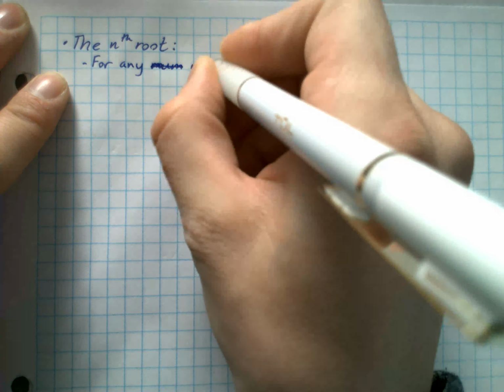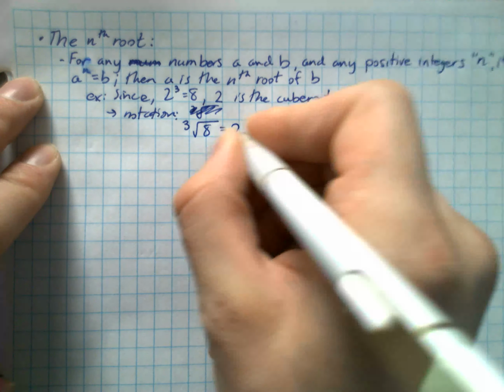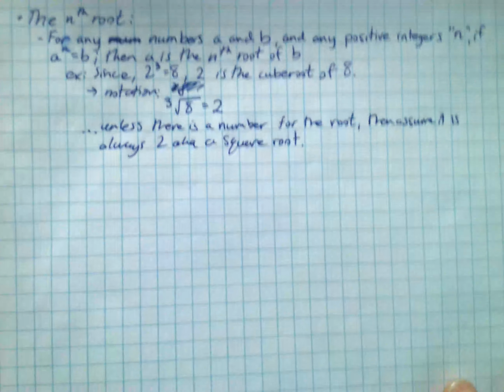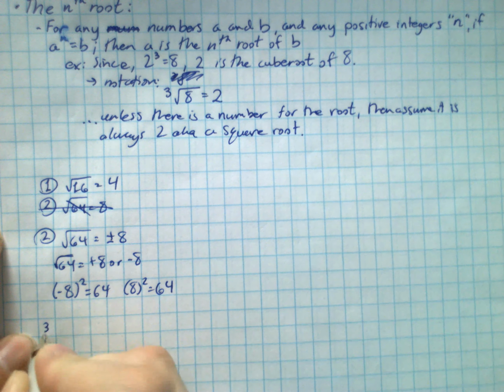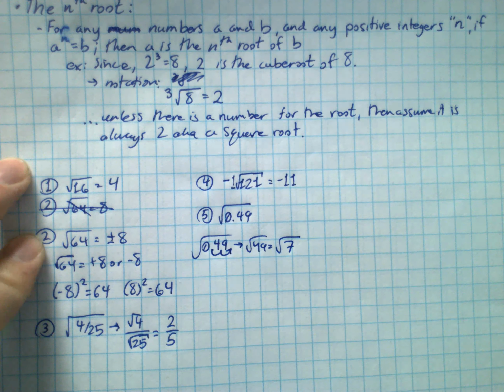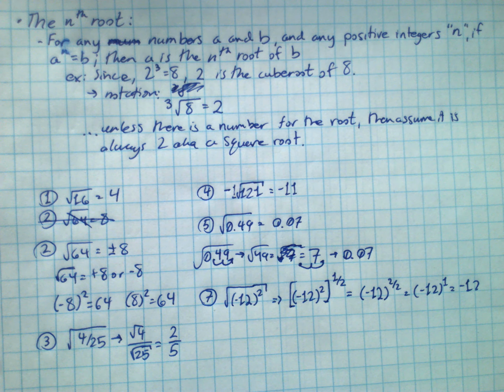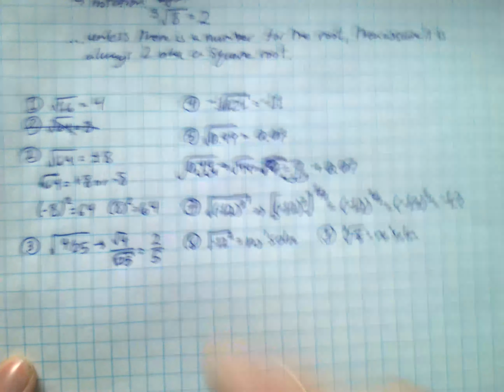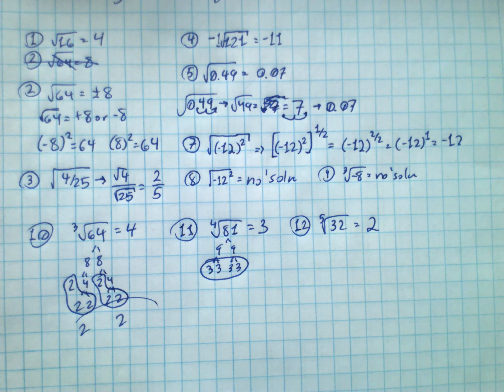Math 2 - 4.1.1 Roots of Real Numbers (Part 2)